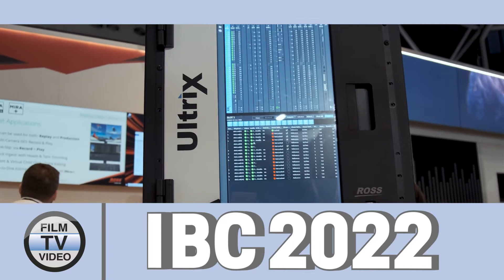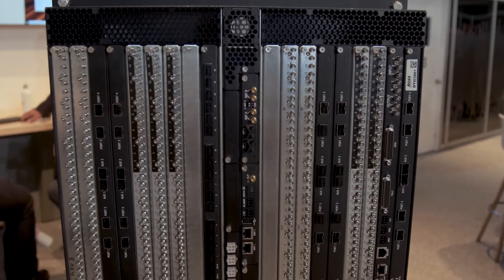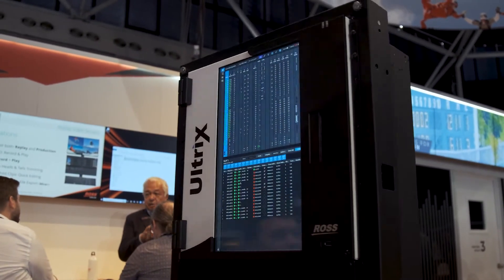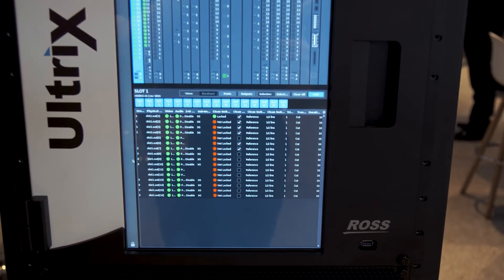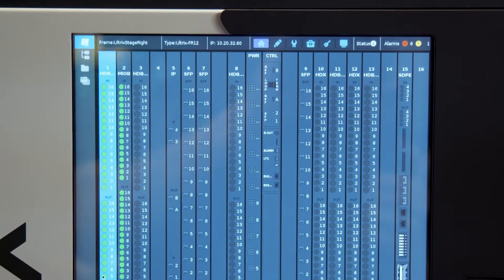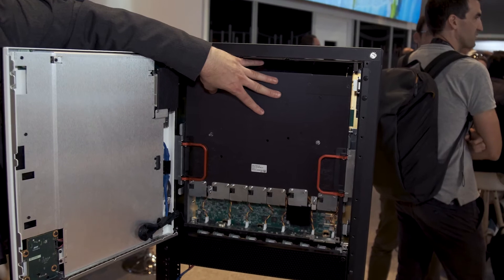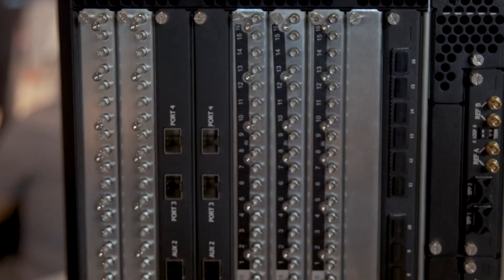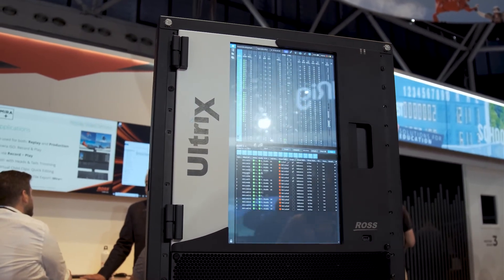IBC2022: Ross Ultrix FR12 Router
FR12 ist laut Ross die ultimative Routing-, Multiviewer- und Signalverarbeitungsplattform für Studios, Ü-Wagen und Flypacks. Daniel Bailey von Ross Video stellt das System am IBC2022-Stand von Ross vor.